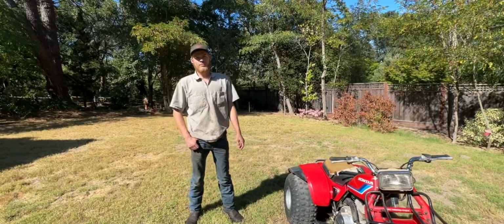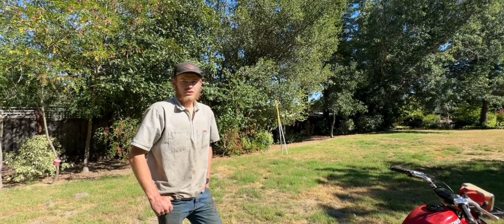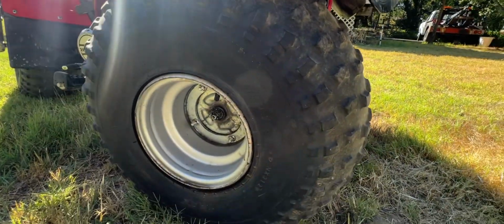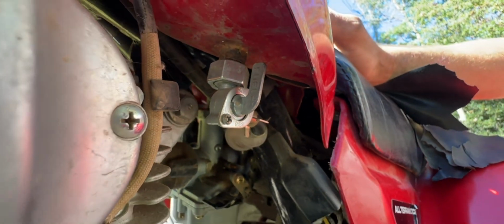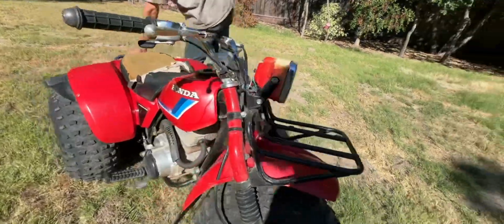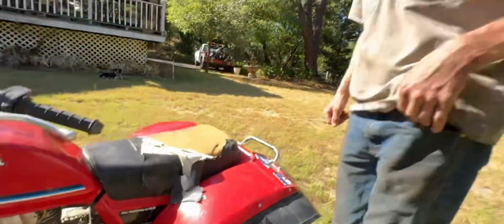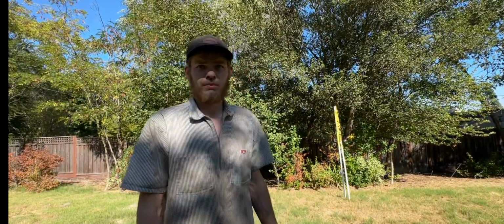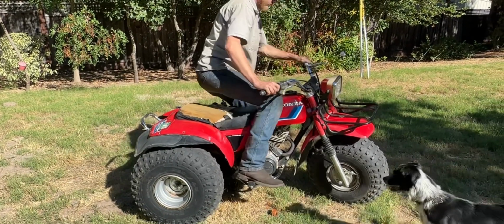1983 Honda Atc 185S review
In this video, we take a look at Hunter’s ATC 185

Music Credits